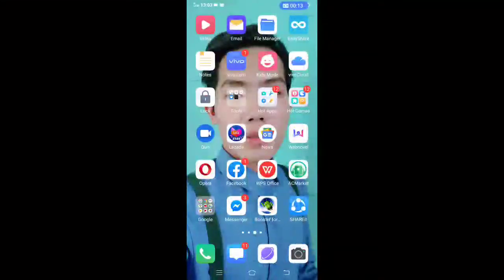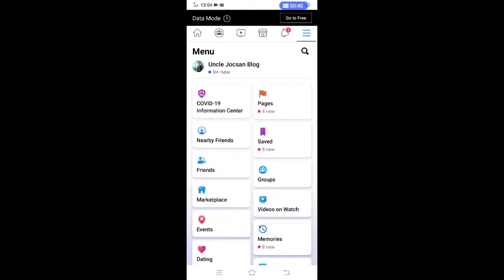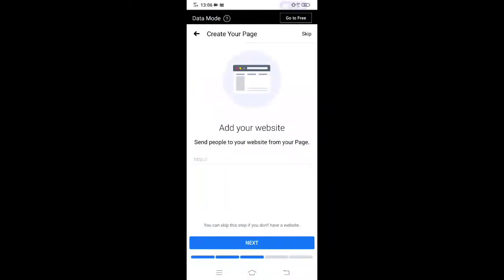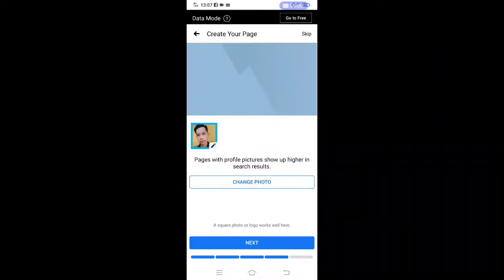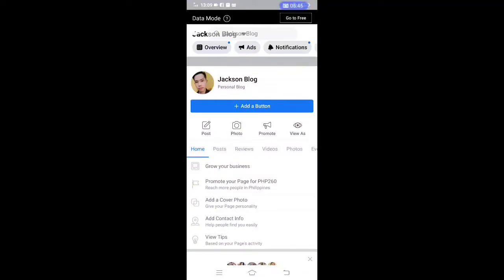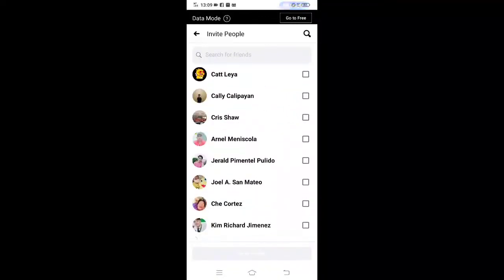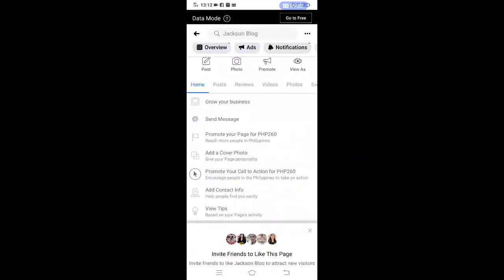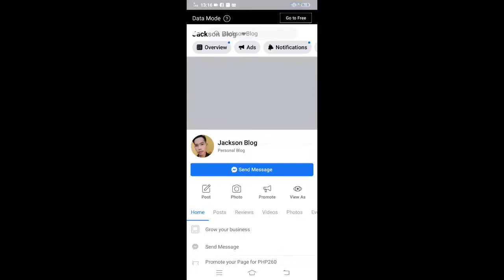PAANO GUMAWA NG FACEBOOK PAGE? || BASIC STEPS ON HOW TO CREATE FB PAGE (2020)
* Easy steps to create a Facebook page

•THIS CHANNEL IS MORE ON:
*YouTube Tutorials
*Motivations
*Financial and Business
*Success stories

how to create a facebook page for youtube channel,
how to create a facebook page 2020,
how to create a facebook page tagalog,
how to create a facebook page on mobile,
how to create a facebook page to earn money,
how to create a facebook page website,
how to create a facebook page and earn money,
how to create a facebook page account,
how to create a facebook page and earn money 2020,
how to create a facebook page and make money,
how to create a facebook page admin,
how to create a facebook page album,
how to create a facebook page ad,
how to create a facebook page banner,
how to create a facebook page based on your profile,
how to create a facebook page business,
how to create a facebook page bd,
how to create a facebook page for free,
how to create a facebook page for school,
how to create a facebook page group,
how to create a facebook page using html and css